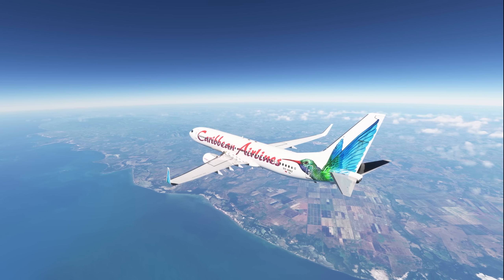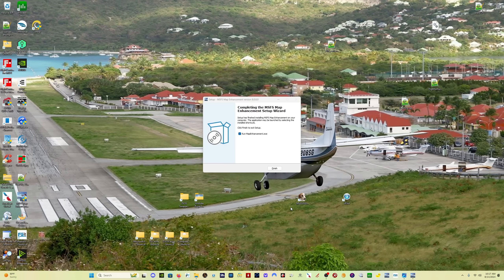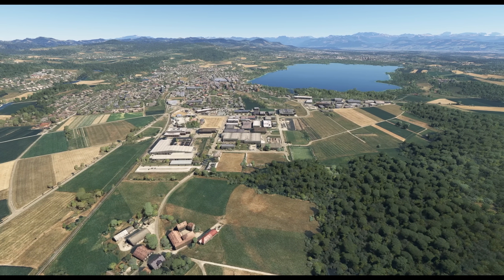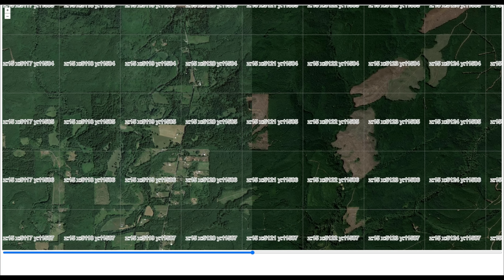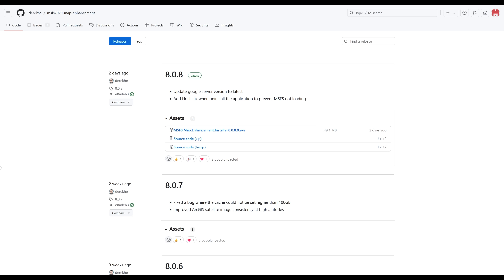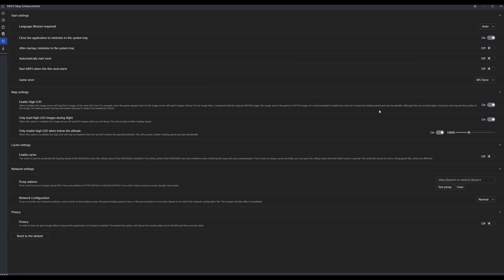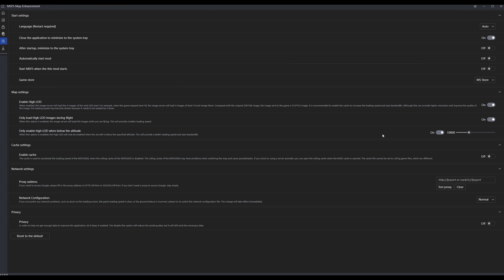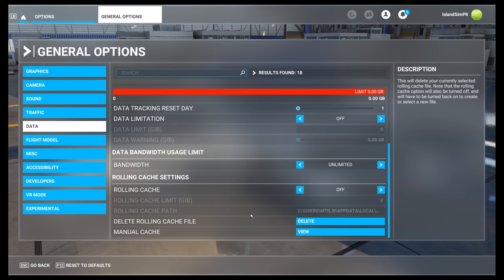Map Updates: Map Enhancement Mod for MSFS 2020 | Get the Latest GOOGLE Satellite Imagery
Use the Map Enhancement Mod to get the latest Bing satellite imagery in Microsoft Flight Simulator 2020. New update version 8.0.8 has new server connections for the Google maps.

00:00 Introduction
00:40 Download, Install & Updating
01:40 Map Options
02:10 Comparison Images
02:50 Pro Version
03:50 Pro Maps Images
04:40 Latest Updates
06:00 Mod Settings
08:45 MSFS Settings
09:20 Closing